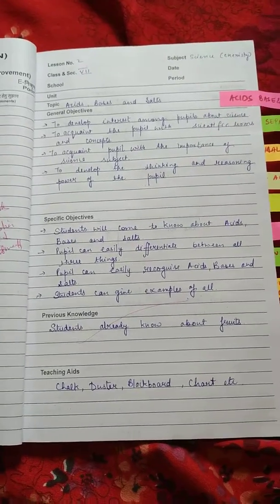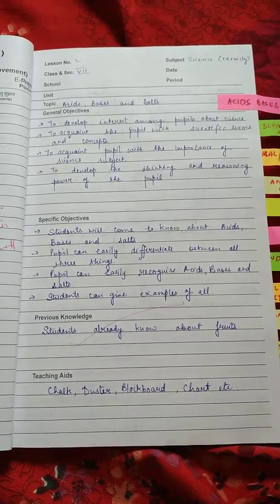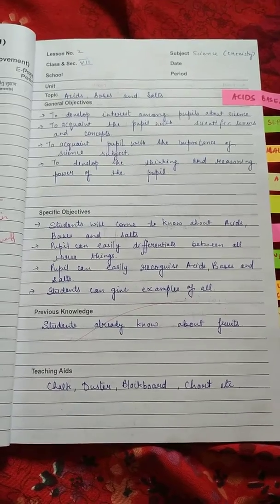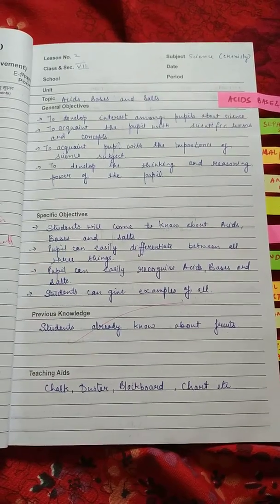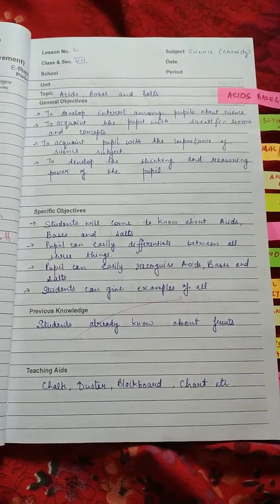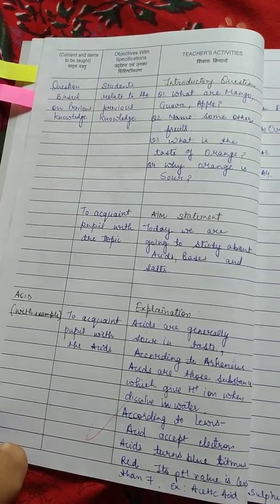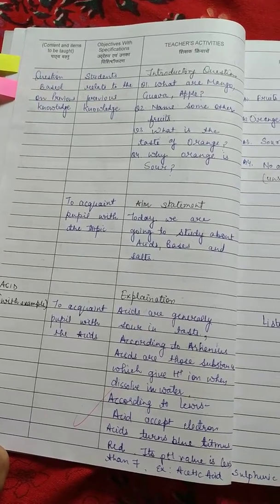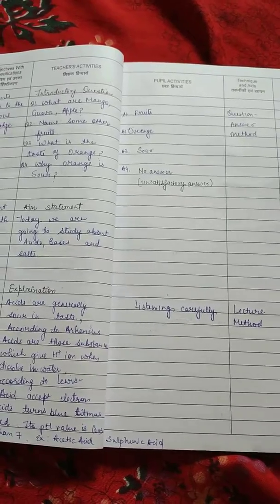Science lesson plan topic acid, base and salt in English medium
Lesson plan for b Ed

Subject- SCIENCE
TOPIC- ACID, BASE AND SALT

HOPE THIS CAN HELP YOU IN MAKING YOUR LESSON PLAN